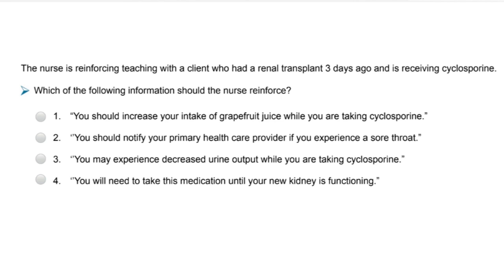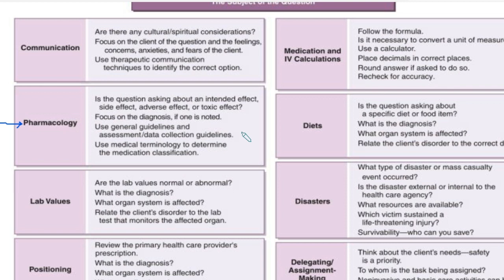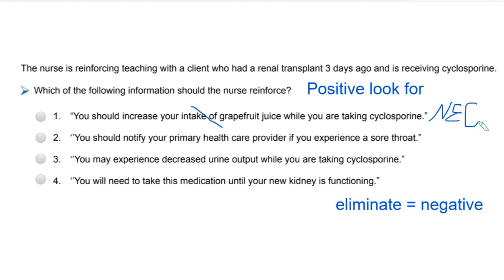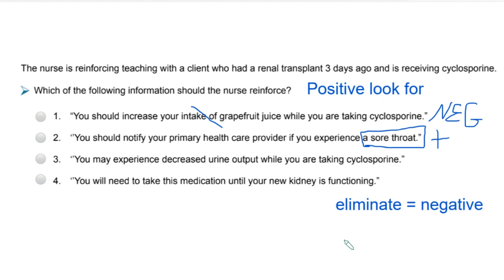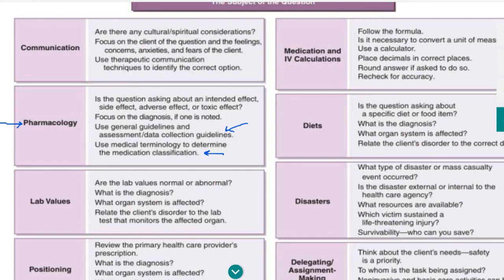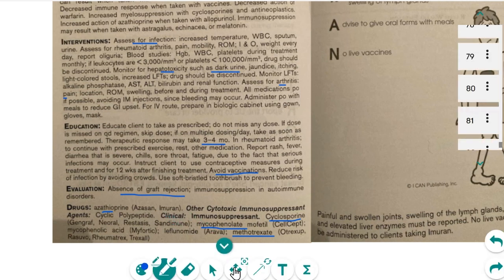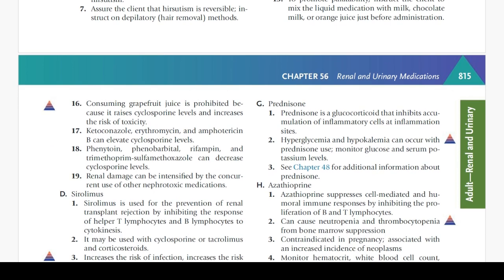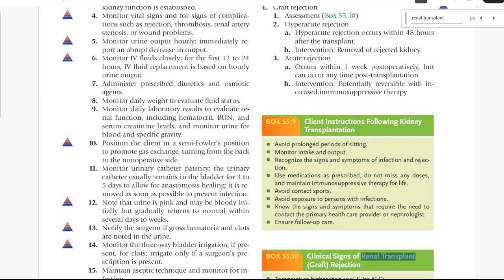NCLEX Question of the Day! How to answer pharm questions.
Test Tip Tuesday! NCLEX question of the day and NCLEX test tip. Testing strategies Master Pharm questions. Correlate the diagnosis with the medication. This is a Pharm question! (4-23-24)